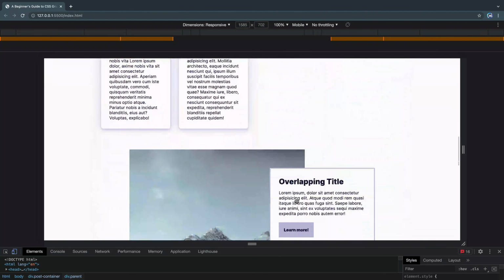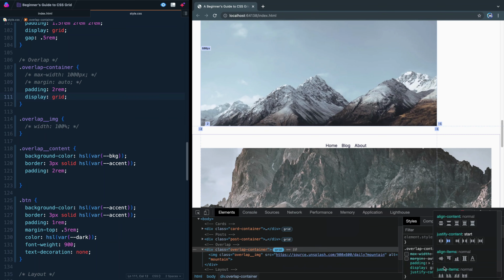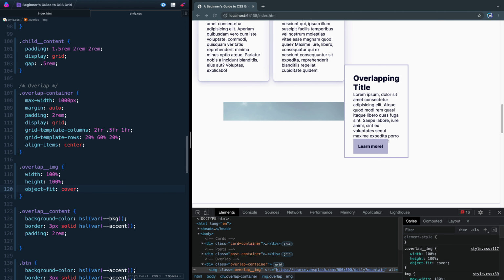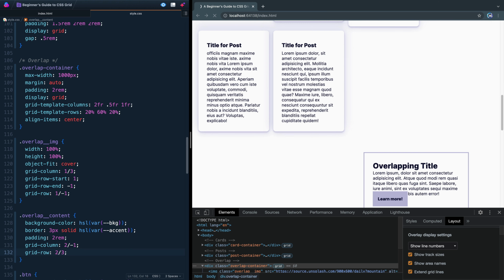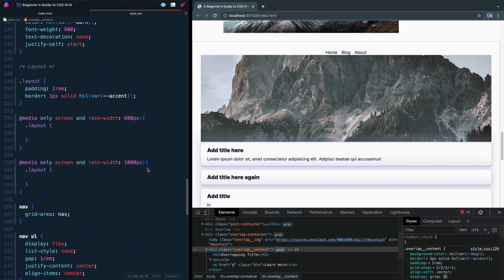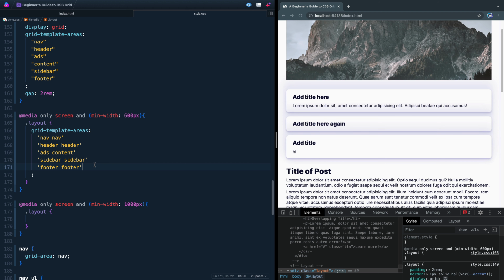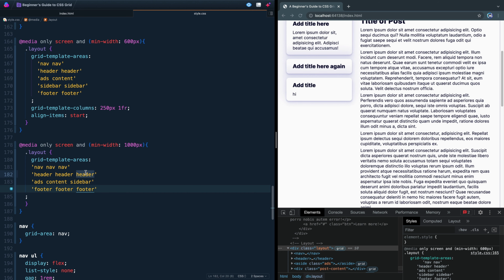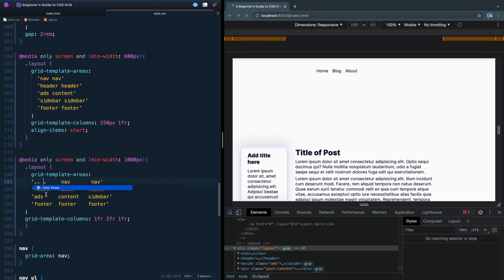CSS Grid for Beginners (Part 2 of 2)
CSS Grid can be hard to wrap your mind around. So how do you learn CSS Grid? I think there are three basic principles that help you learn CSS Grid:
1. The parent controls the placement and spacing of the children (either implicitly or explicitly).
2. The children fill the full cell to which they’re assigned.
3. You can define both vertical and horizontal layout.

In these videos, I'll walk you through these CSS Grid principles and then show you how they work in real-life situations. Happy coding!